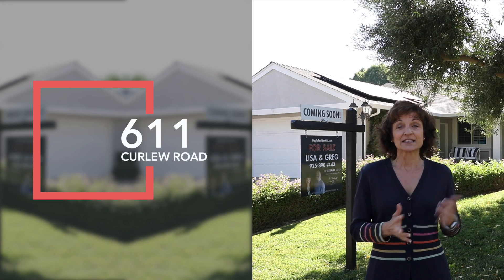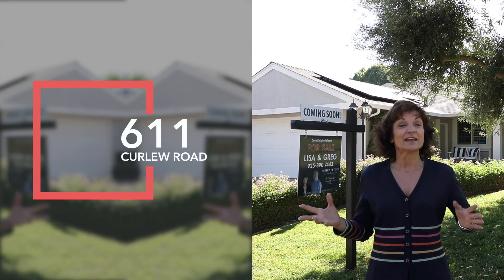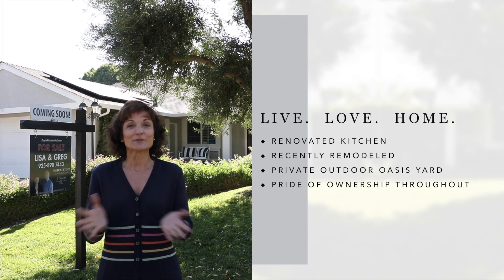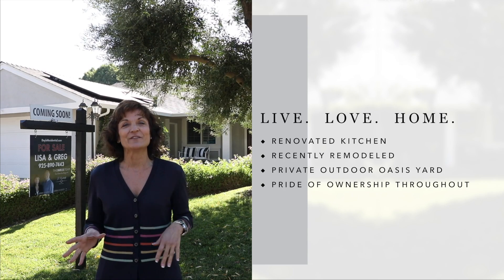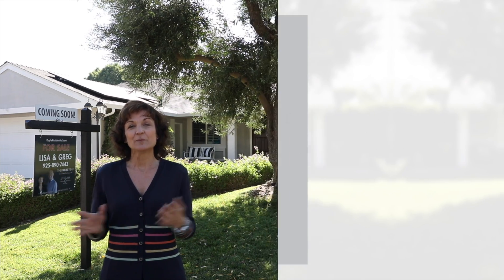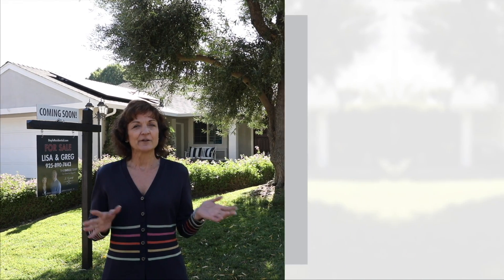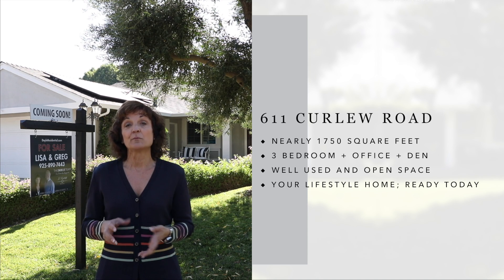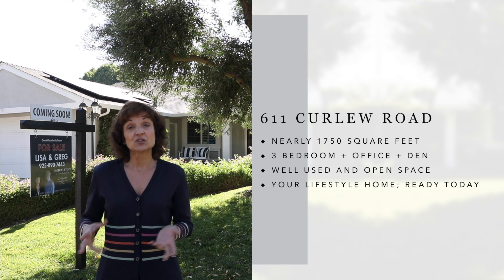GRAND OPENING: 611 Curlew Road, Livermore 94551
Join us this weekend for the Grand Opening of:

611 Curlew Road,  Livermore 94551
3 Bedrooms (plus office and den), 2.5 Bathrooms, 1750 Square Feet
$899,900

This home has been completely remodeled and upgraded inside and out. Come by and take a look Saturday, July 28 and Sunday, July 29 from 11:30am-5pm. Champagne brunch will be served. Can't wait to see you there!